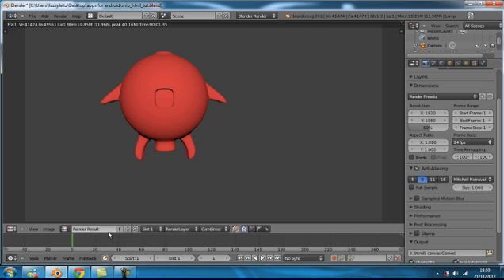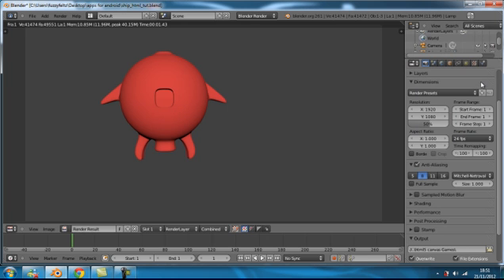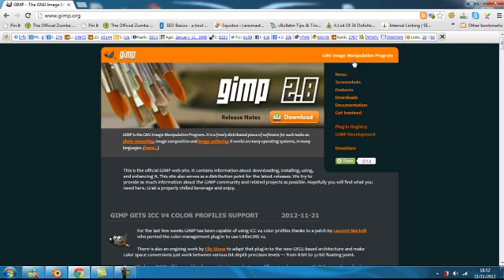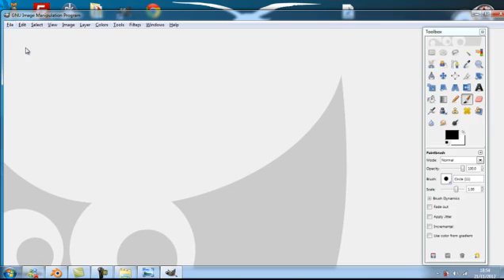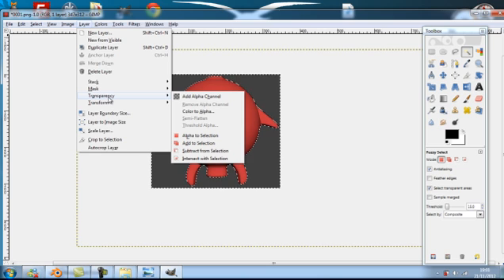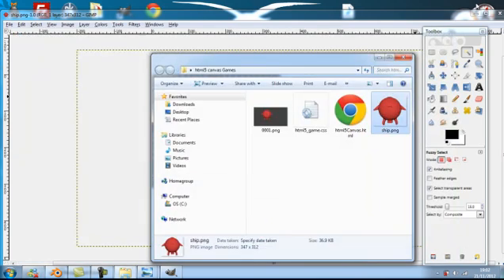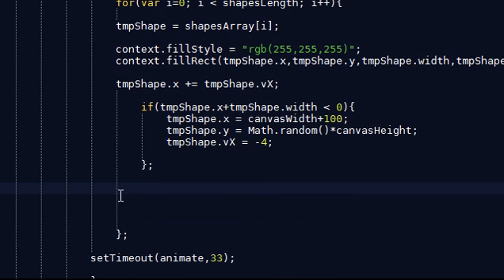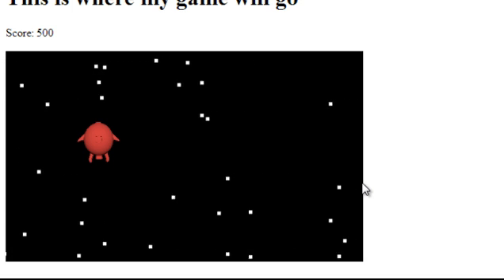html5 canvas games part 13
In this tutorial i am going to be taking the 3d image i created in blender and importing it into Gimp.